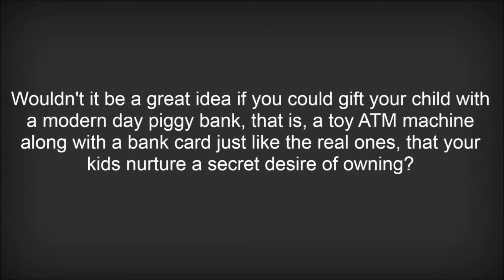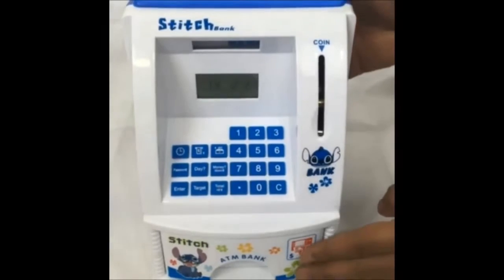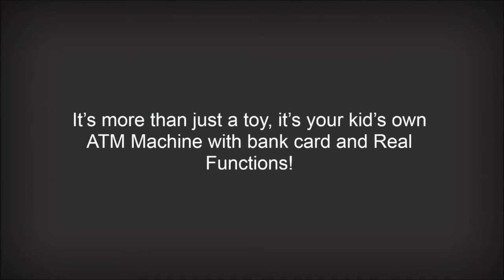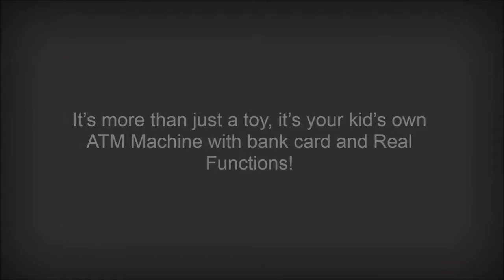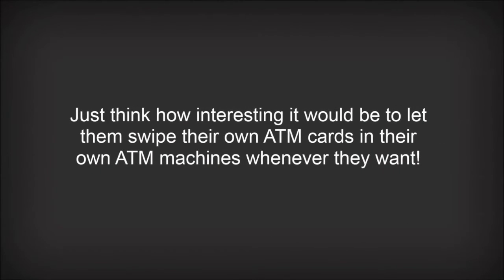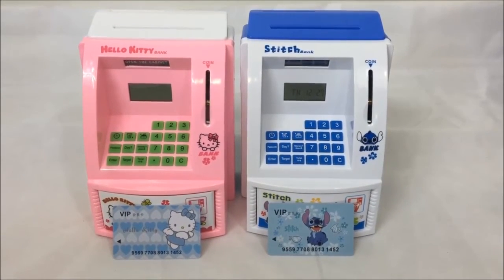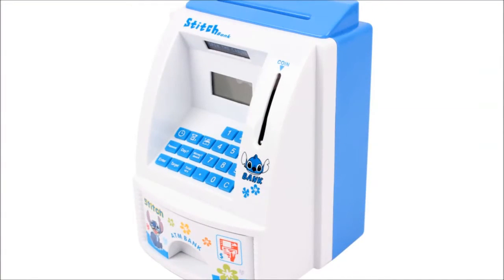Kids Choice: Kids Mini ATM Money Bank Safe Box [Product Vid]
Give your kid an ATM to play with. Entertaining way to learn how to insert money and learn how to make a balance. If you want to check it out please